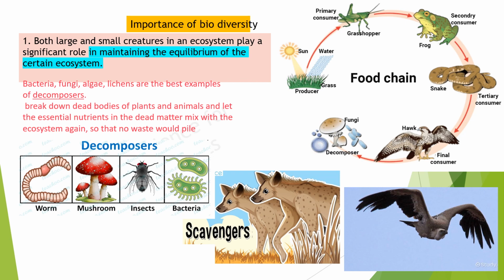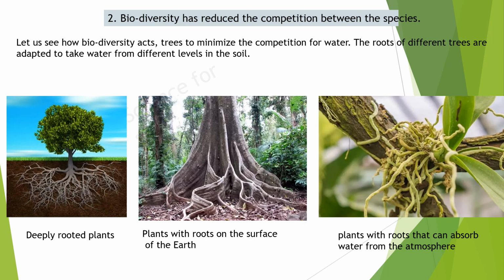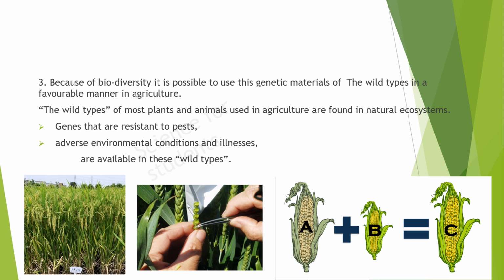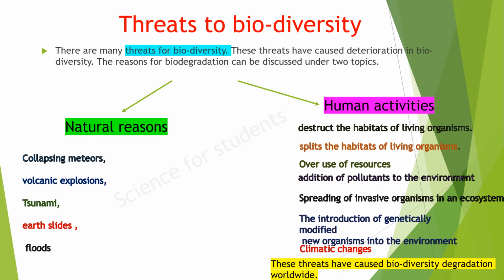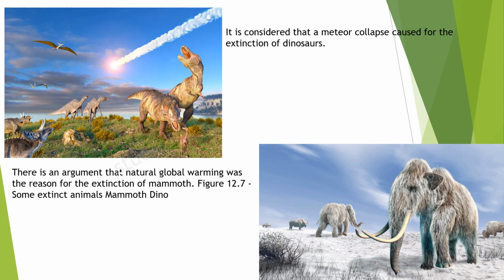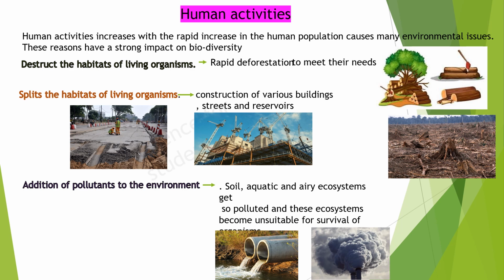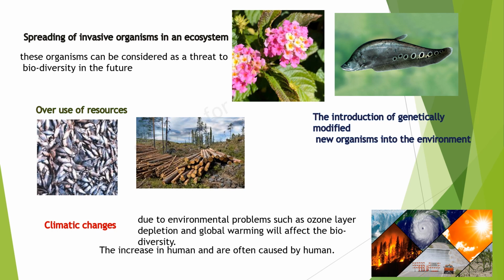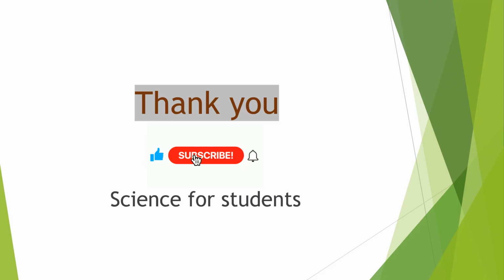Bio diversity Part 3 for Grade 09 Students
# Bio diversity part 03 for grade 09 students